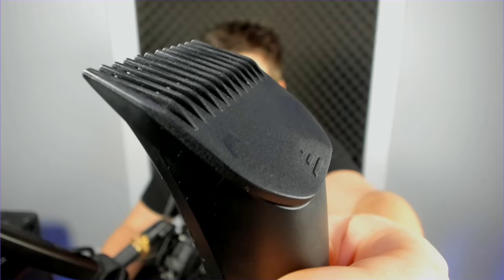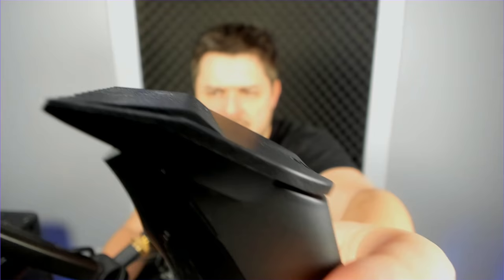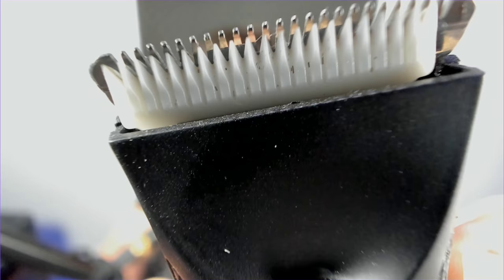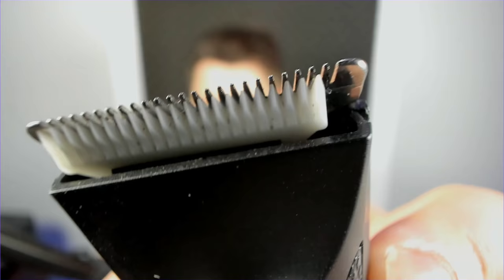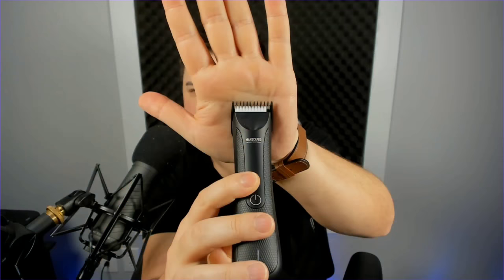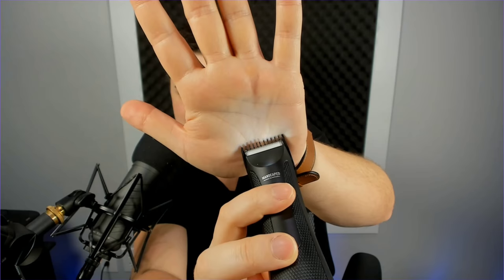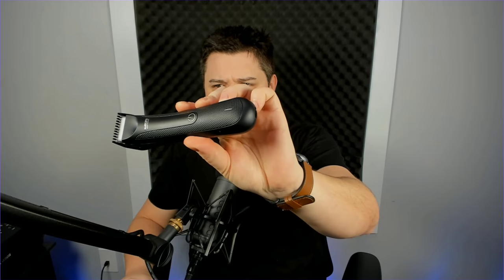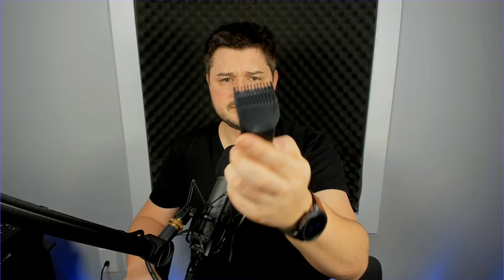MANSCAPED - The Lawn Mower 3.0 REVIEW (from someone that bought it)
Trimmer for groin & body grooming
Third generation Lawn Mower trimmer
Advanced SkinSafe™ Technology
600mA Li-Ion Rechargeable Battery
Waterproof Ergonomic Design